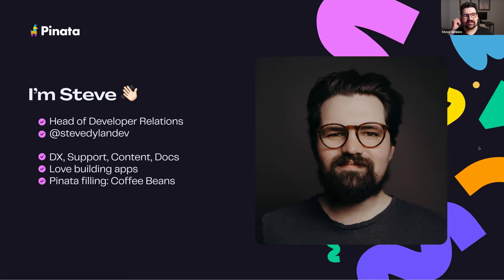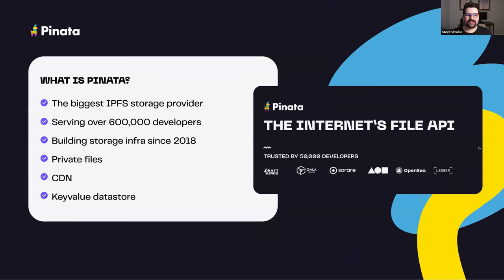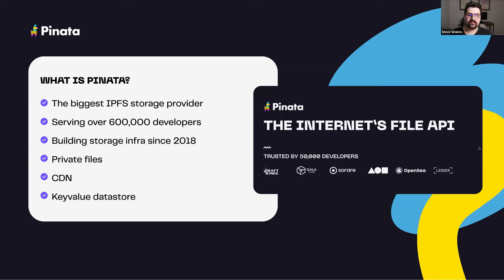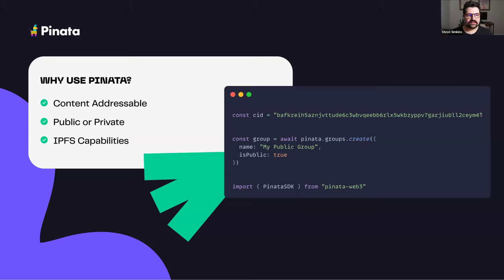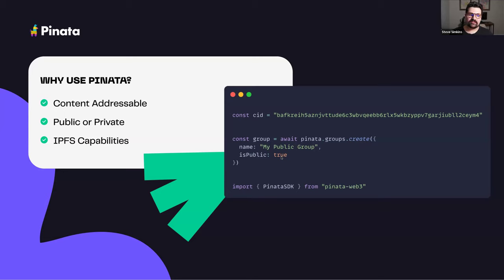Pinata File Based Solutions: DIF Hackathon 2024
This is a demo session of the Decentralized Identity Foundation Hackathon Oct 1st - Nov 4th.

Don't miss this excellent demo session run by Steve Simkins, Developer Advocate at Pinata.

In Pinata's challenge series participants can showcase their creativity and problem-solving skills using Pinata's immutable file storage solutions. Dive into these three challenges:

1. Verifiable File Storage: Associate files with users through verifiable credentials using Pinata's Files API. Demonstrate how immutability and verifiable content hashes can solve real-world problems.

2. Proof of Personhood Credentials: Develop unique solutions for personhood credentials utilizing immutable file storage. Participants can choose between Pinata’s public IPFS service or private file storage.

3. Identity-Based Access Controls for Private Files: Build an access control system for retrieving privately stored files on Pinata’s Files API—without using IPFS, as it’s a public network.

Prizes:

Best overall: $5,000 USD
Prize per challenge: $1,500 USD (for each of the 3 challenges)
Honorable mentions: 5 x $100 USD